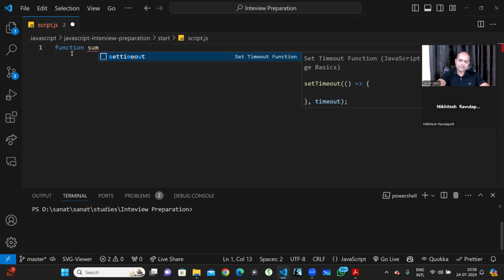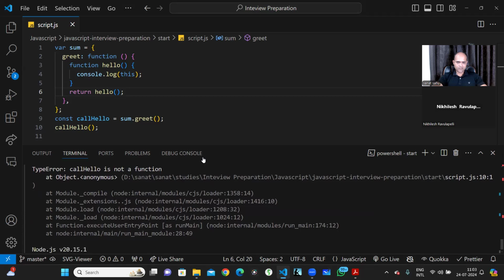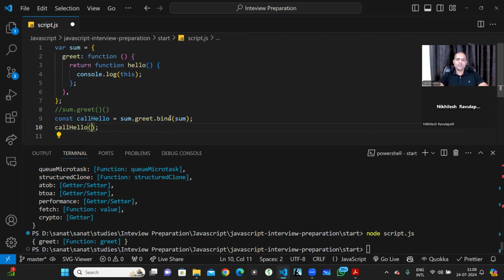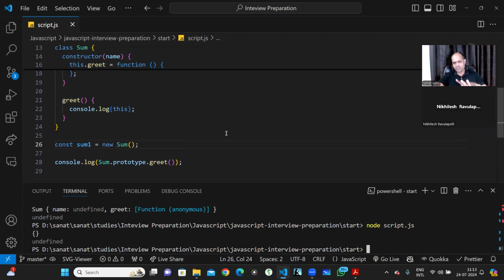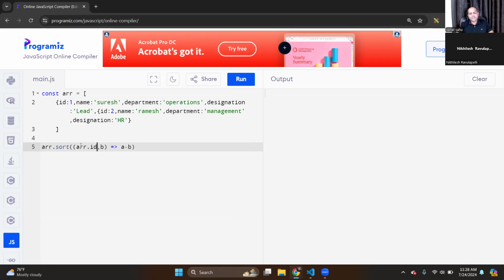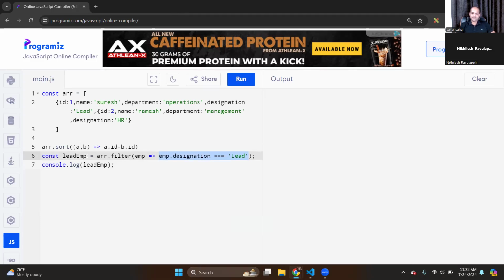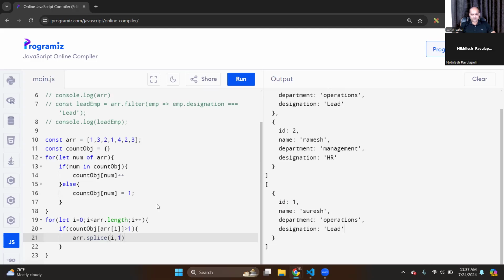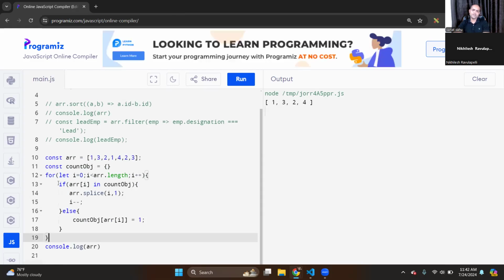Fresher's Frontend Interview | HTML, CSS, JS, React | Mock Interviews